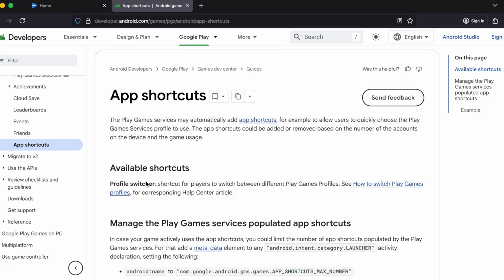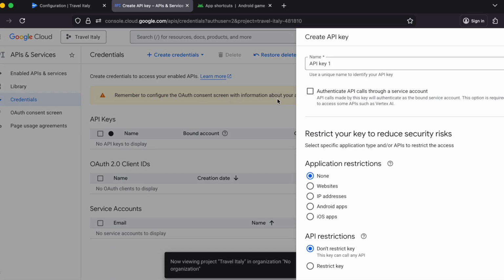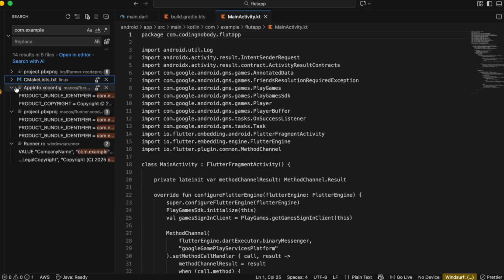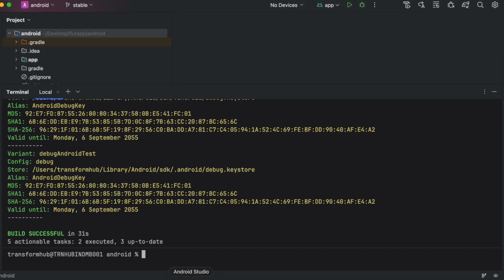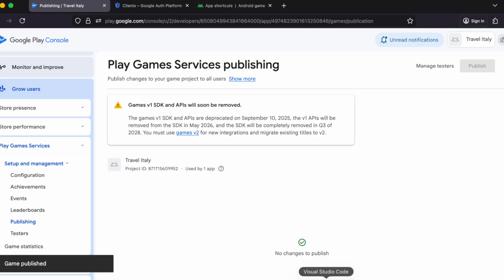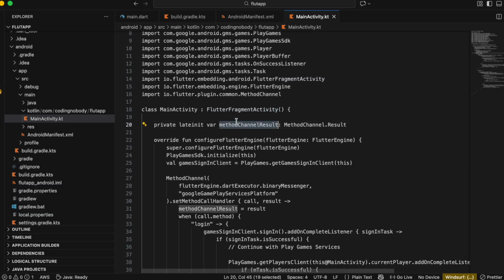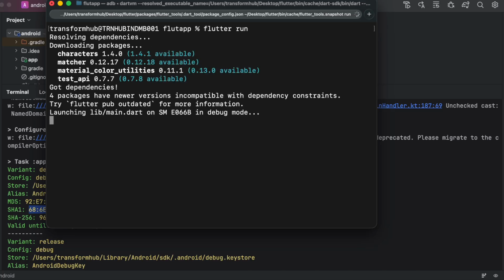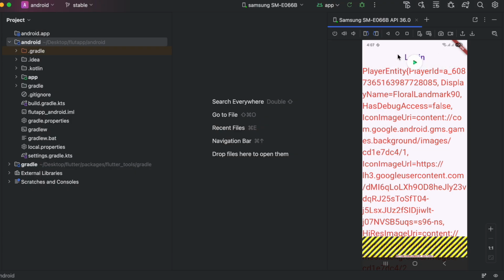How to use App Shortcuts for Profile Switching of Google Play Game Services in Flutter Android App